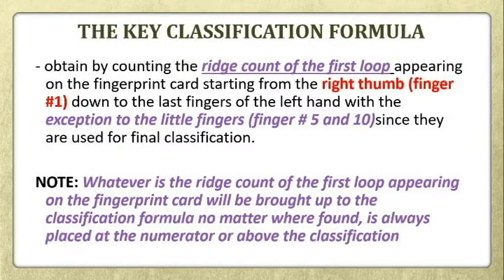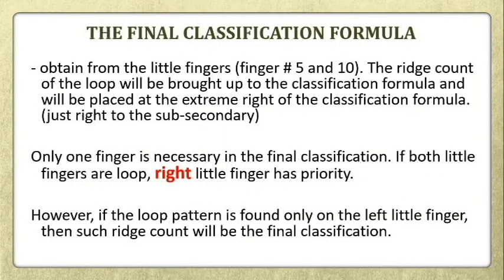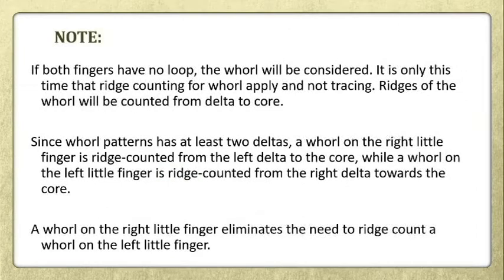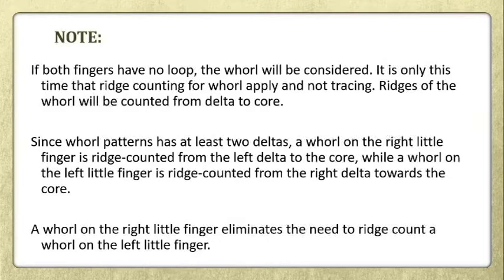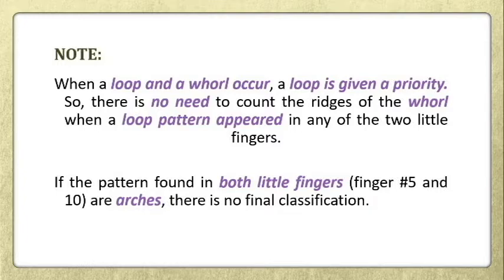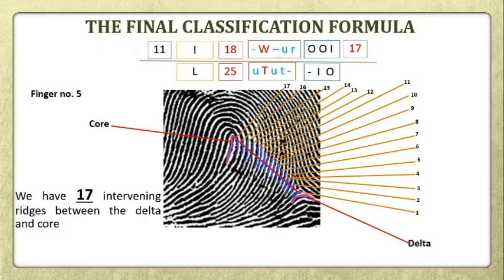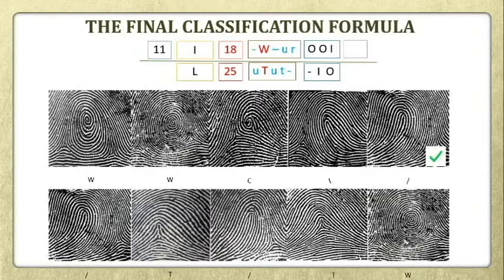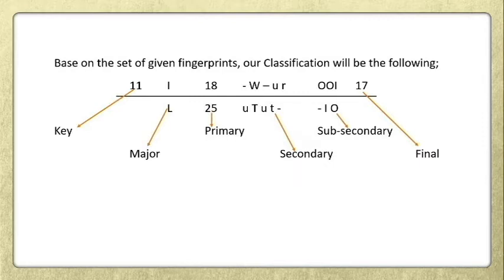Fingerprint Classification Formula Part 6 (Key and Final Classification)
This video was created for our students (BS Criminology) for them to cope up as the government suspends classes due to ncov-19 outbreak.